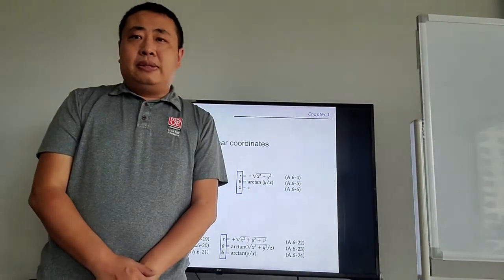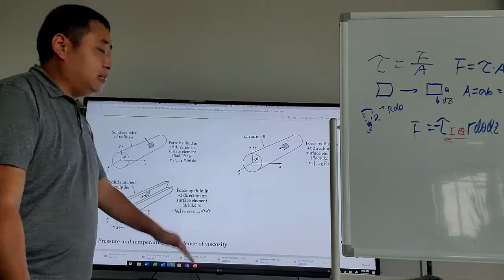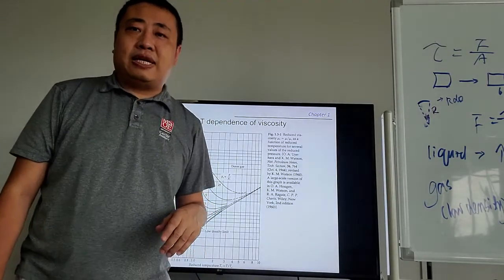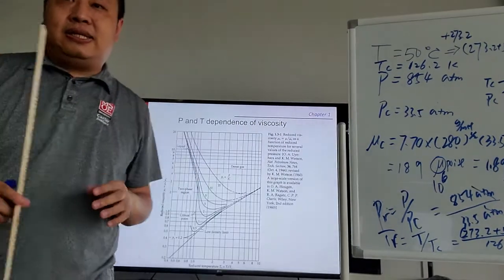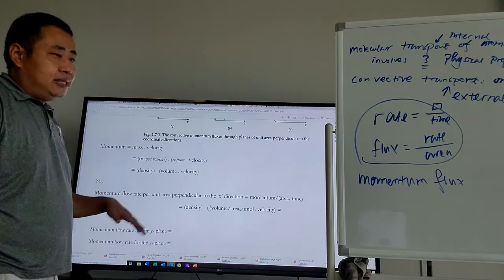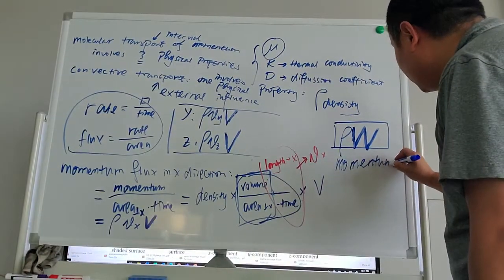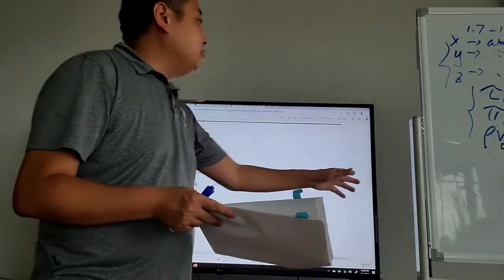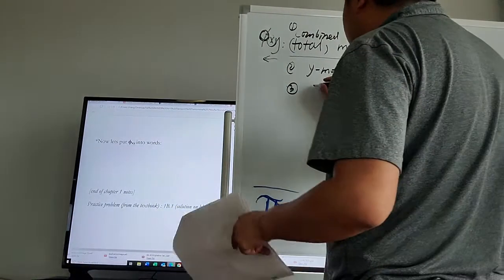EB 3610 Chapter 1 III